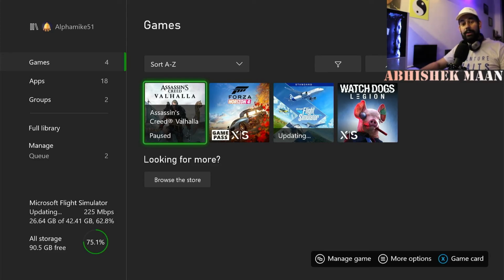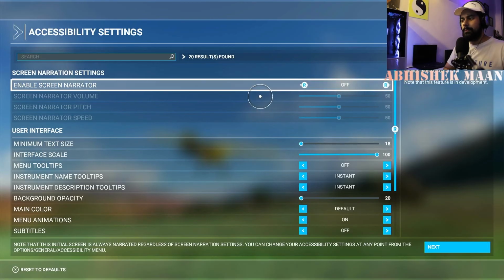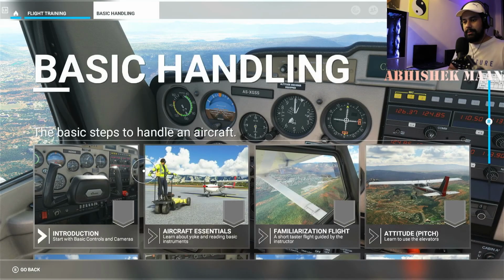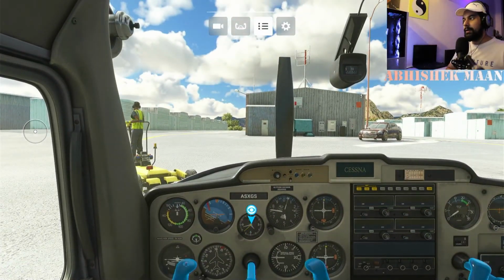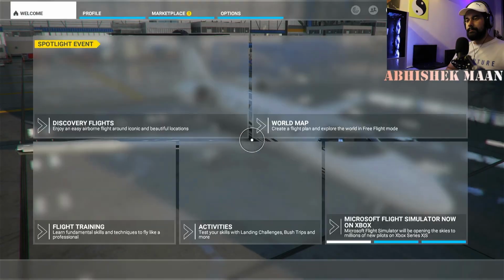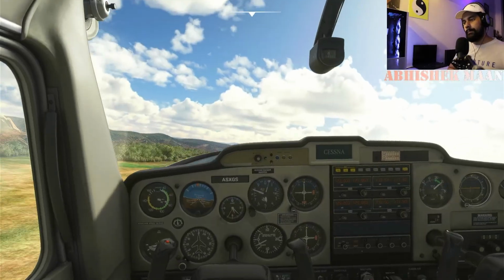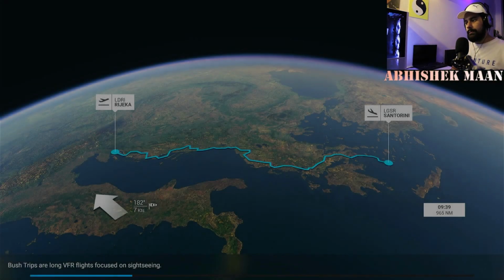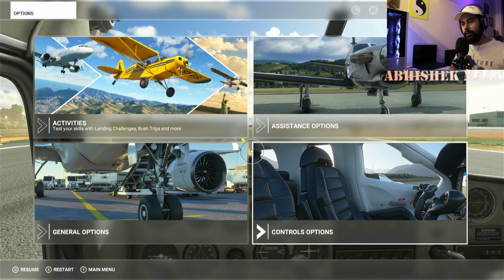Can Xbox Series S Handle Microsoft Flight Simulator- First Impressions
I tried Microsoft Flight Simulator on my Xbox Series S and here are the first Impressions included bits from first gameplay.
NOOB ALERT

Xbox series S will be soon in stock!

Console-Xbox Series S